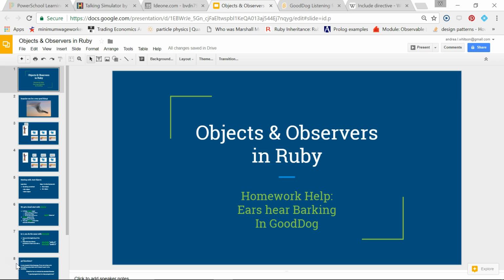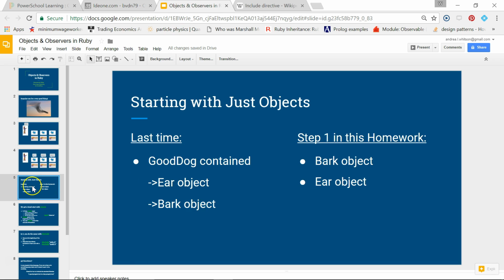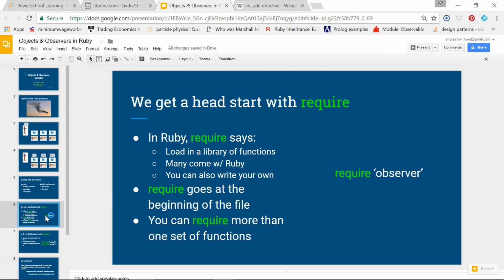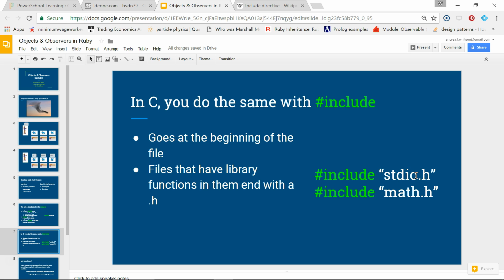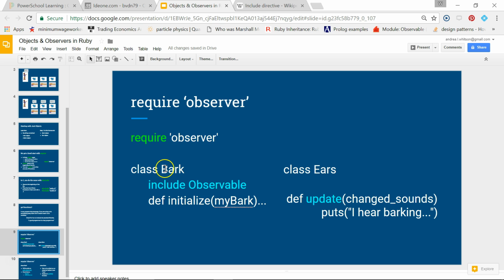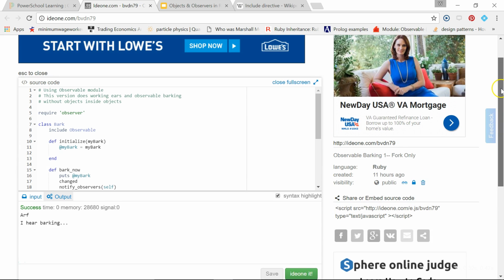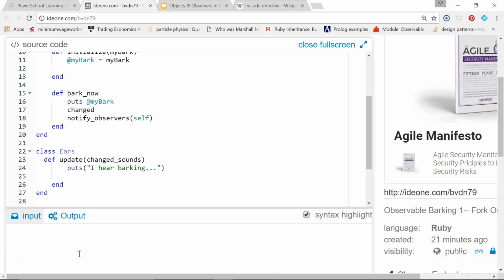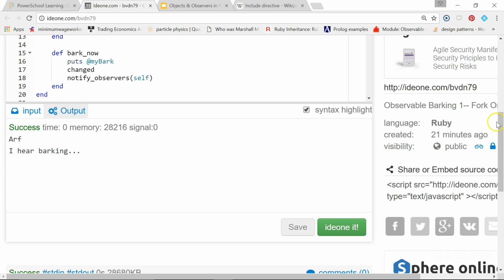Working Ears 1